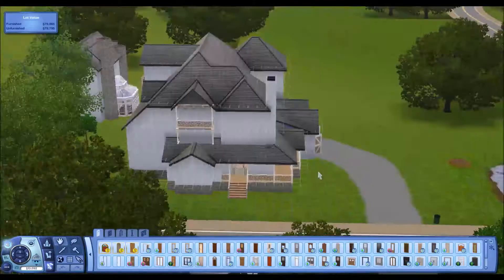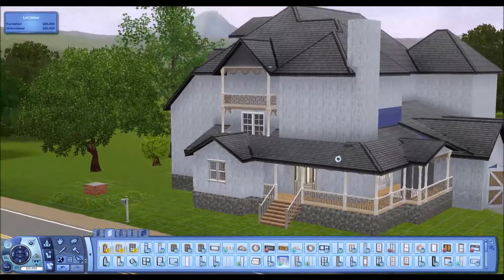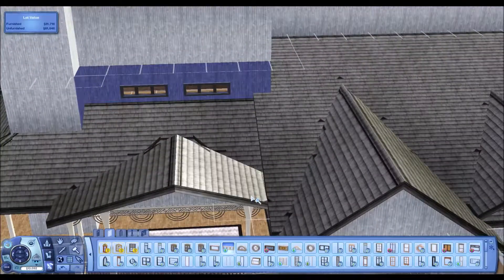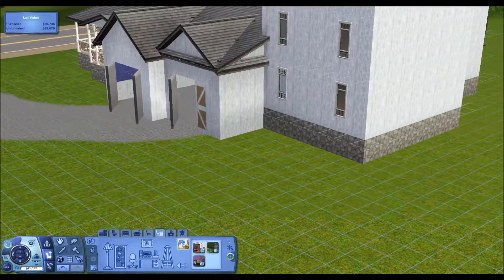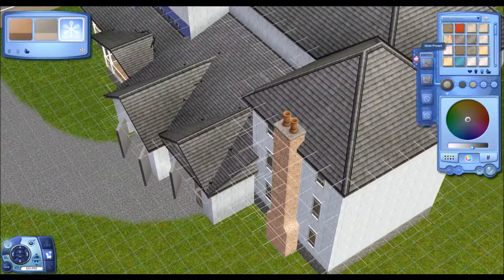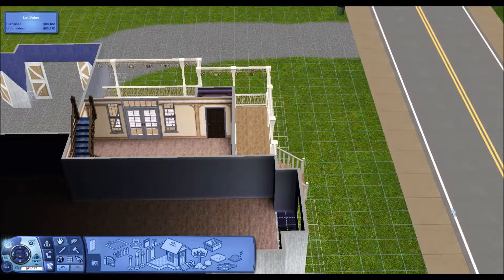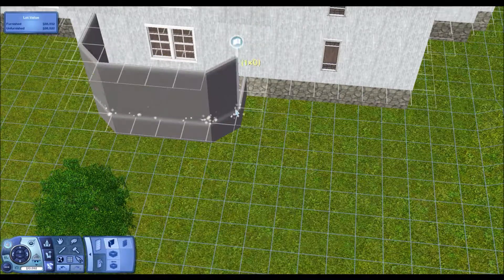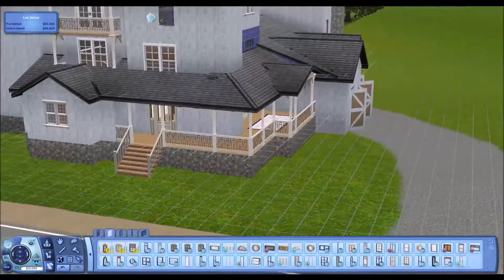Let's Build a Victorian Farmhouse Part 3